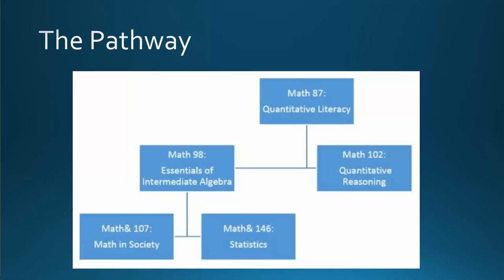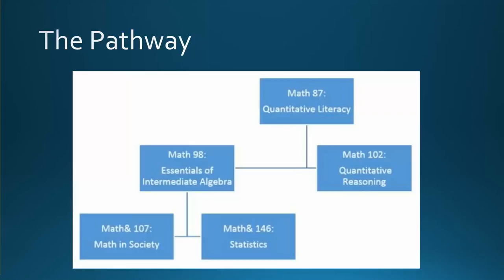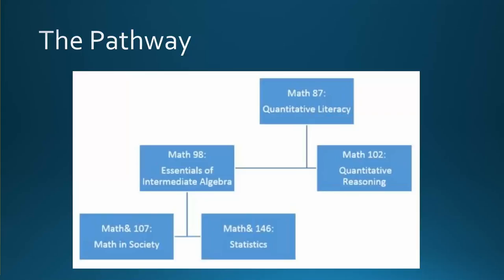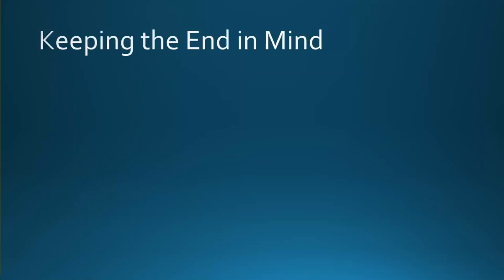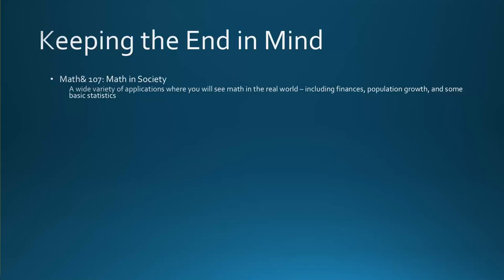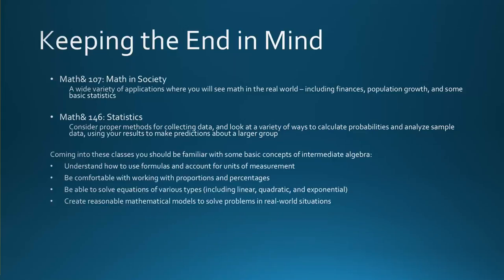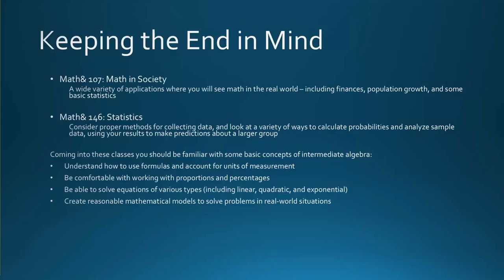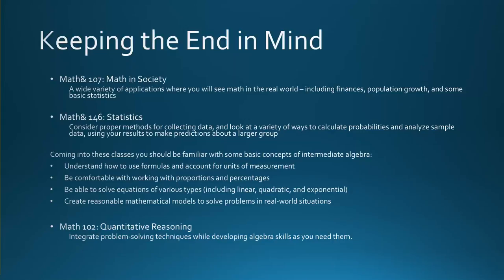The nonSTEM Math Pathway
A description of the 100-level math courses available at the end of the nonSTEM pathway.